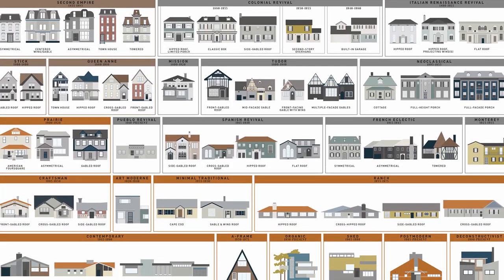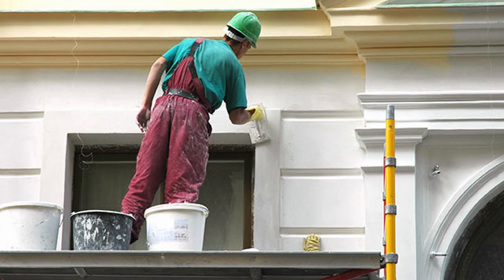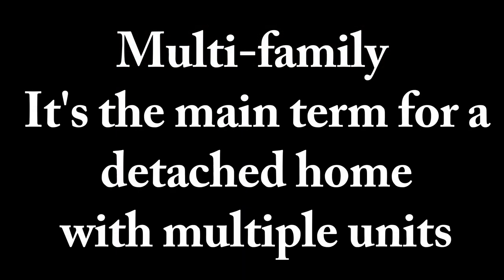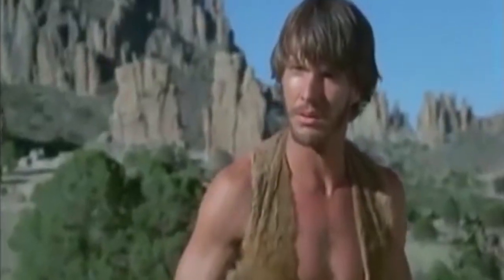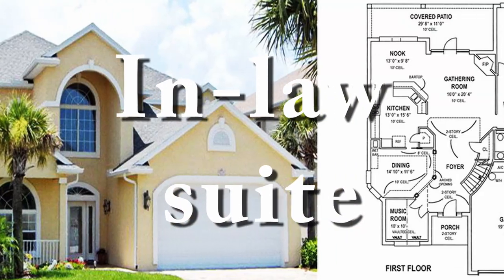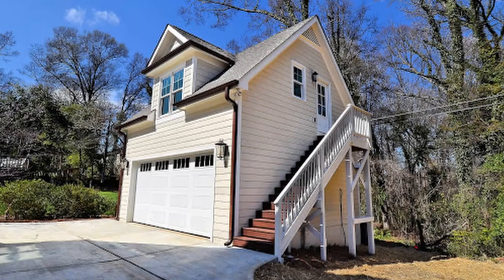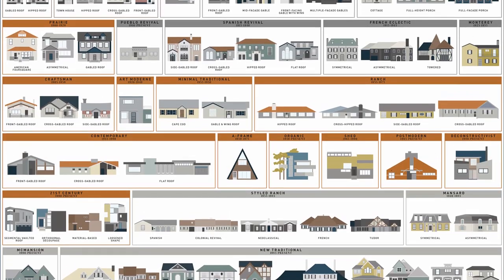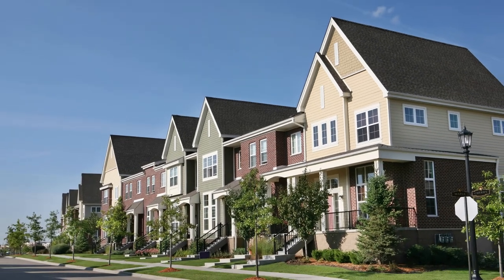Home types explained. House types and functions.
A house is a building that functions as a home. This video explains the different types of houses by building type.